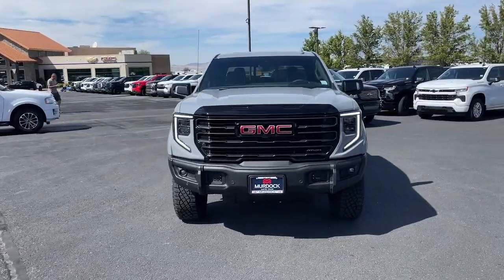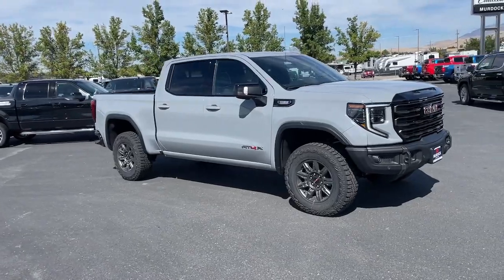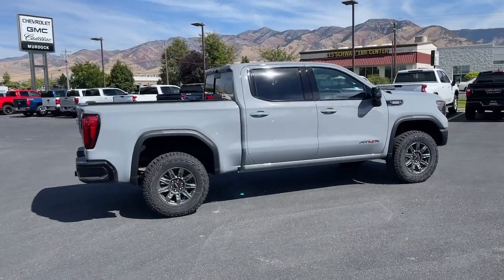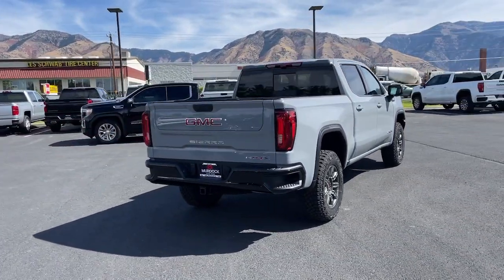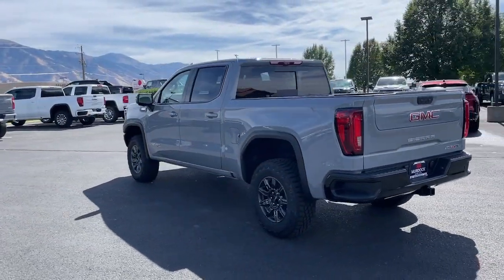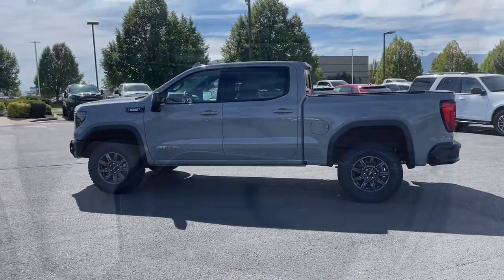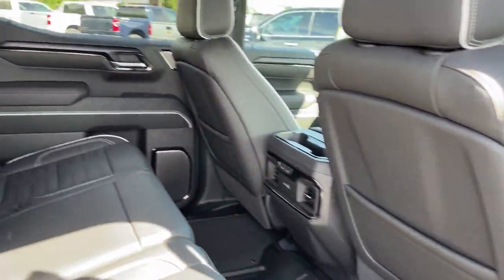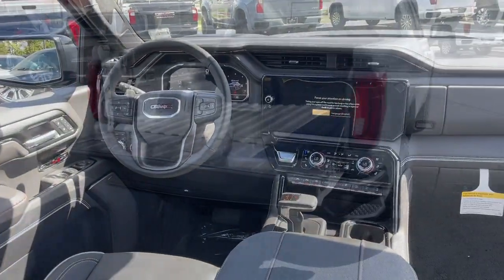2025 GMC Sierra_1500 AT4X UT Logan, Smithfield, Hyrum, Brigham City, Ogden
New 2025 GMC Sierra_1500 AT4X available at Murdock Chevrolet Logan located in 1955 N MAIN STREET, LOGAN, UT, 84341. Servicing the Logan, Smithfield, Hyrum, Brigham City, Ogden area.

Can you see yourself in the  2025  GMC Sierra. Enjoy a view of this hard-working, boldly styled, GMC Sierra, the full-size pickup available with a range of powertrains and options designed to prioritize the capabilities you've been looking for. These are just some of the great options this vehicle comes with: Heated Steering Wheel
, Wireless Apple Carplay®/Android Auto®, Apple Carplay®/Android Auto®, Head-Up Display, Pre-Collision System, Intelligent Auto on/off High Beams, Wireless Charging Station, Navigation System, Moonroof, Sun/Moonroof. Stop dreaming and start living; this handsome Sierra won't last long. Our team will give you an outstanding test drive experience. Stop in today!